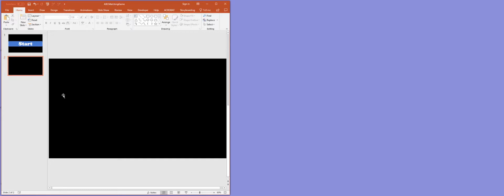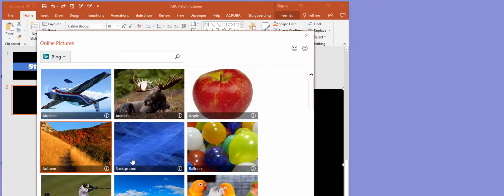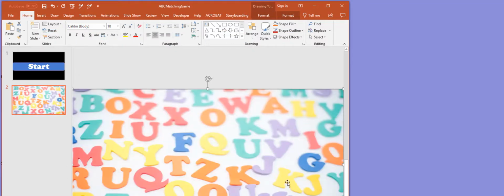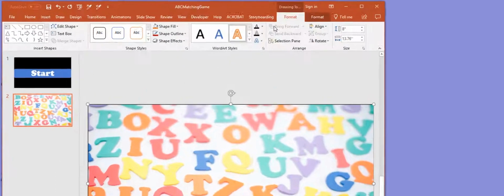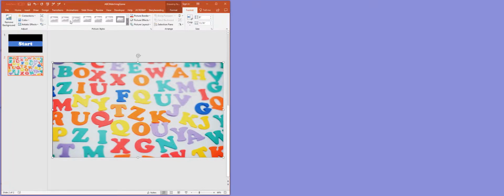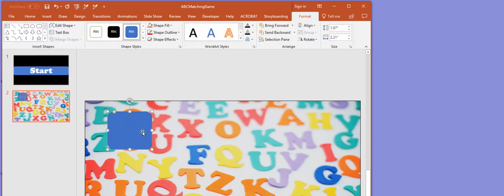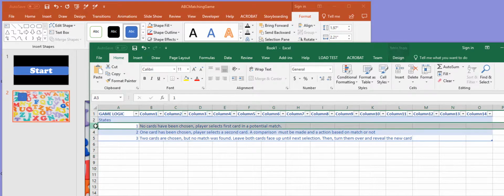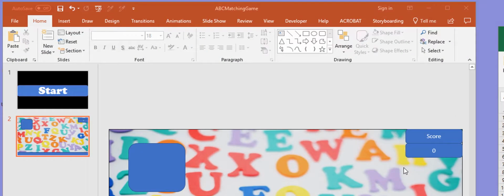Coding a Matching Game using PowerPoint and VBA Part 2